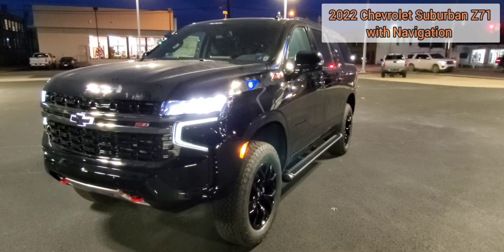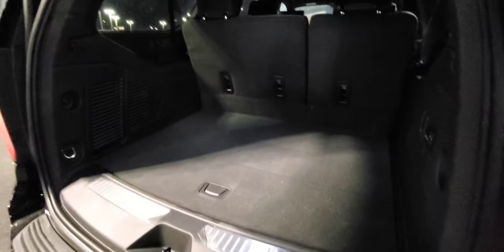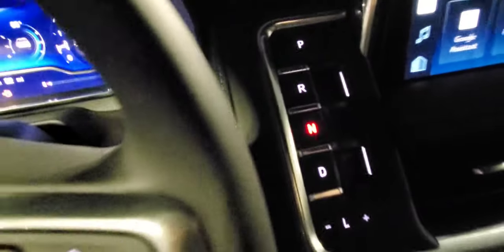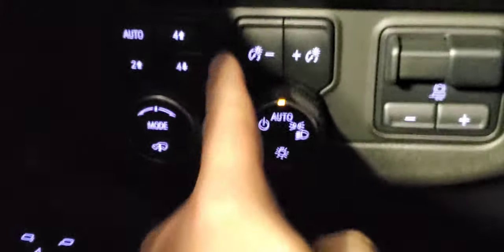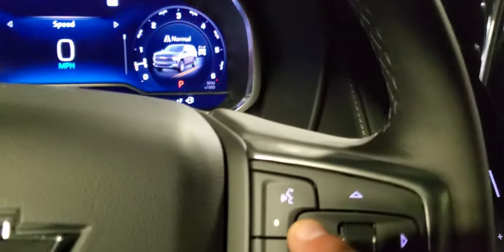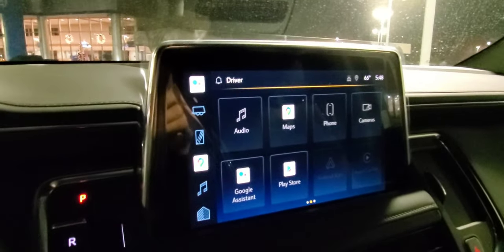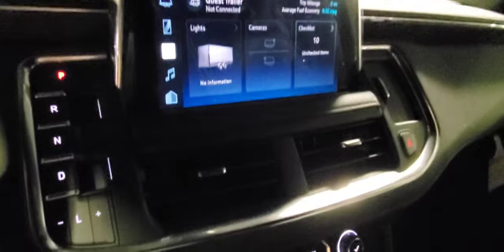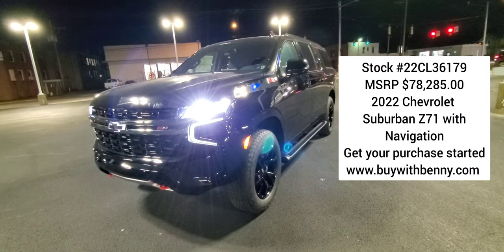Detailed Overview 2022 Chevrolet Suburban Z71 with Navigation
Black Exterior
Jet  Black Interior

5.3 V8
10 speed automatic transmission

options

2nd row bucket Seats with power release

Power Panoramic Sunroof

Power sliding center console

Z71 Off Road Package Luxury Package

Black Illuminated Front Bowtie non Illuminated back bowtie

20" multispoke Gloss Black Wheels

Rear Seat Media System

Deletions-
not equipped with steering column lock
not equipped with auto stop/start

MSRP $78,285.00
Stock Number 22CL36179